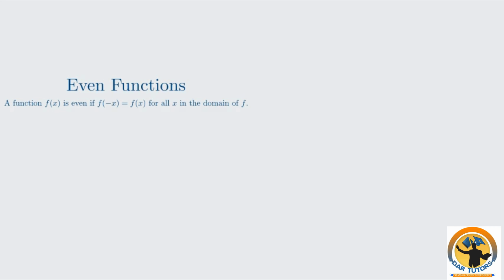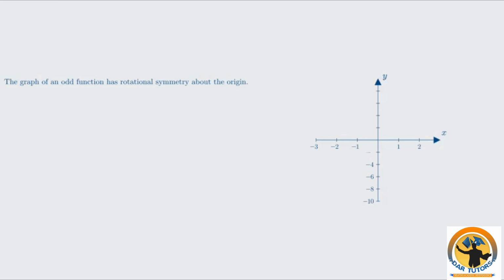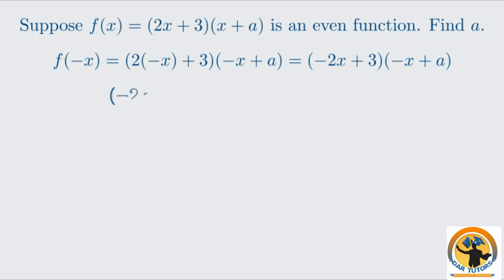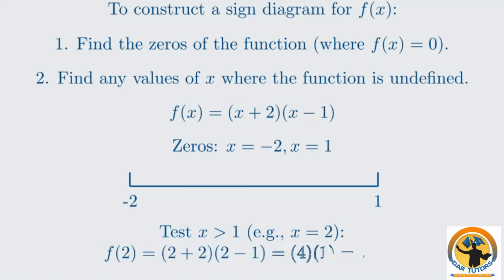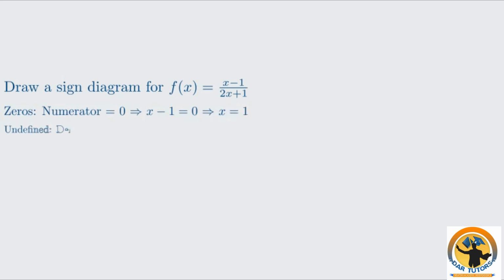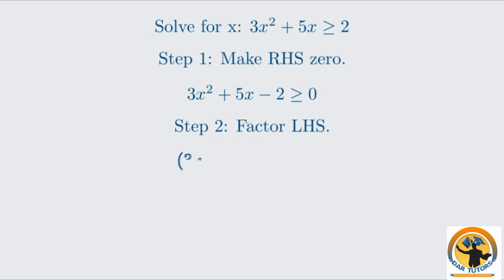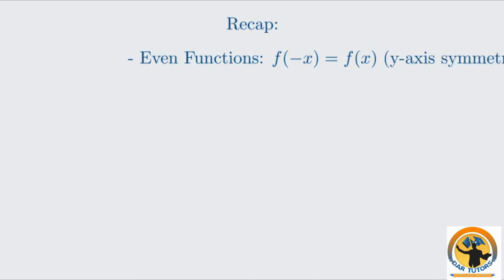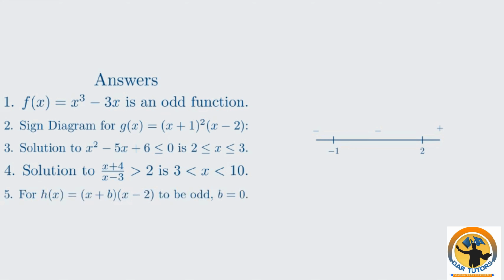Functions Even Odd, Sign Diagrams, and Inequalities